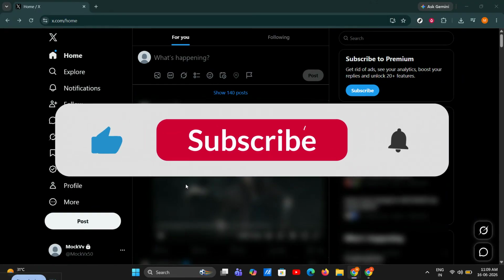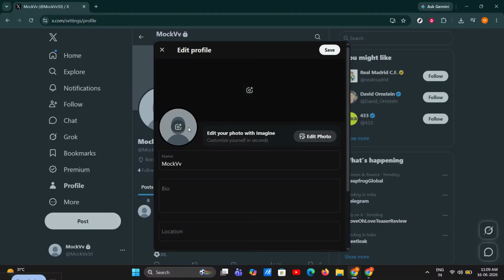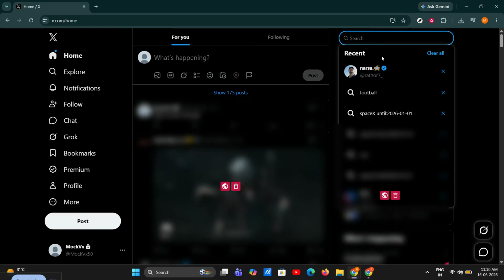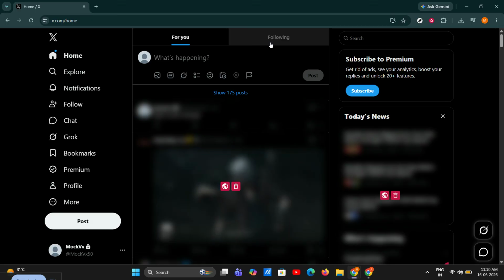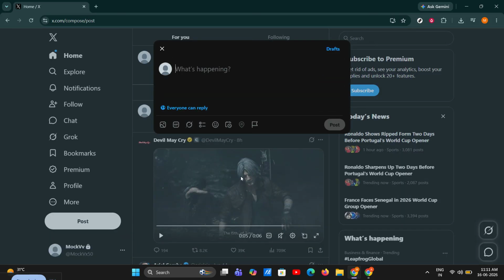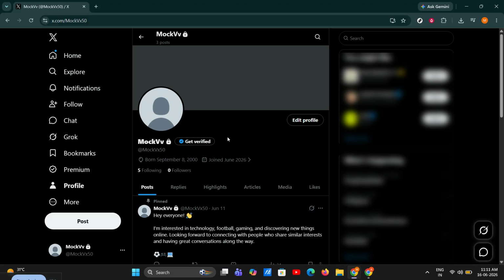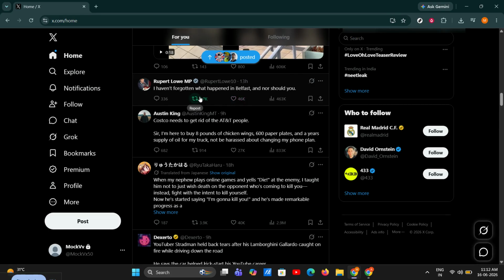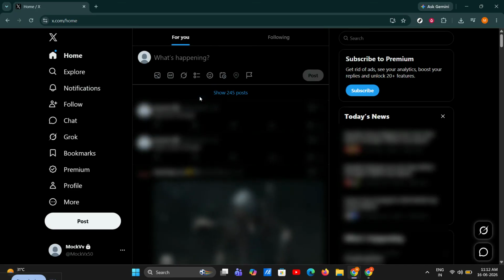How To Use Twitter On X (Easy Guide)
Learn how to use Twitter on X with this step-by-step beginner tutorial. Set up your profile, follow accounts, post updates, and interact with content on X with ease.

🕚Timestamps:
0:00 Intro
0:18 Log In To Your X Account
0:32 Set Up Your Profile
1:05 Browse And Follow Accounts
1:35 Use For You And Following Feeds
2:02 Create And Post Content
2:32 Like, Reply, And Repost

✍️What You'll Learn In This Video:
• How To Log In To X With Your Email And Password
• How To Set Up Your X Profile With Picture, Banner, And Bio
• How To Search For Topics And Follow Accounts On X
• How To Switch Between For You And Following Feeds
• How To Create And Publish A Post On X
• How To Reply, Like, And Repost Content On X

💡Pro Tips For Using X:
• Keep Your Bio Short, Clear, And Easy To Read
• Follow Accounts In Topics You Actually Care About
• Use The Search Bar To Discover New Conversations Faster
• Add Media To Posts To Increase Engagement
• Switch Between Feeds To Control What You See
• Interact Regularly To Train Your Feed Over Time

x, twitter, how to use twitter on x, x tutorial, twitter tutorial, x for beginners, how to use x, social media tutorial, x app, x tips, x help, twitter help, posting on x, follow on x, x profile